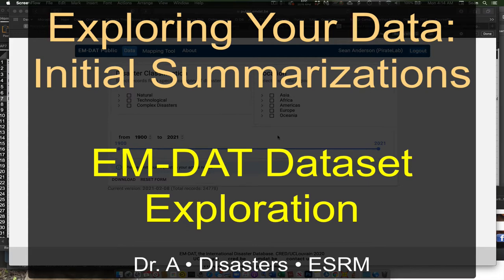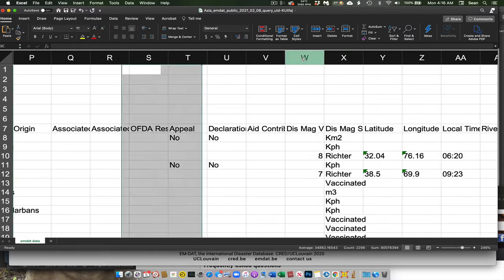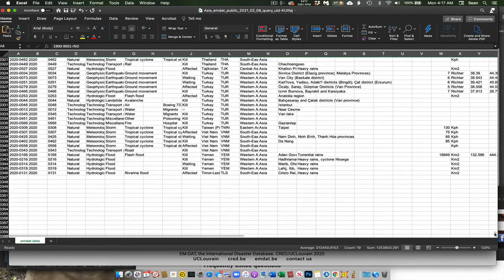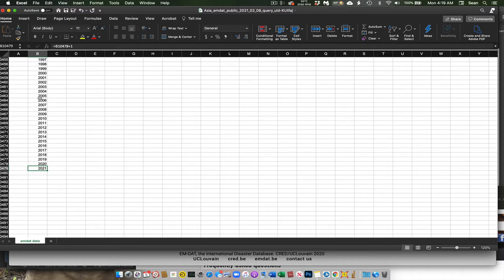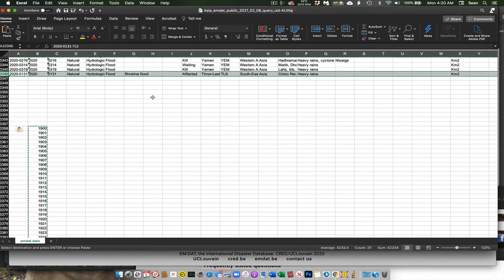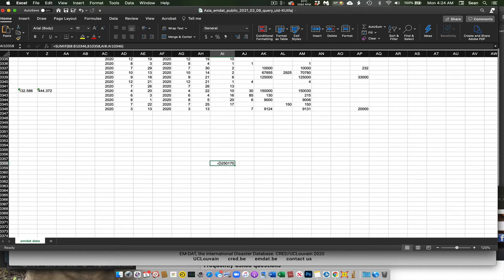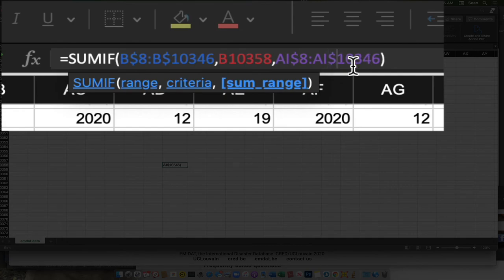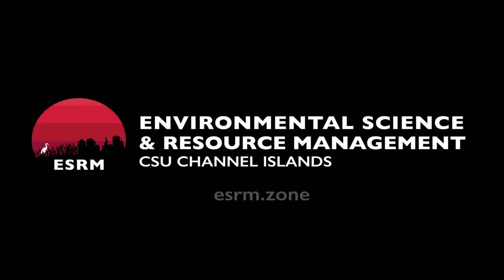EM-DAT Initial Data Exploration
Here we go through one possible option to explore data within a spreadsheet.  Here we are using Excel, but the same approach will work in Google Sheets, Numbers, or any tabular data manipulation tool.

The functions we demonstrate here include:

1. addition
2. Sum If

And the operations we demonstrate are:

3. Paste Special (to paste values only)